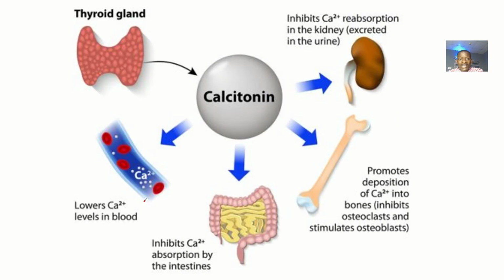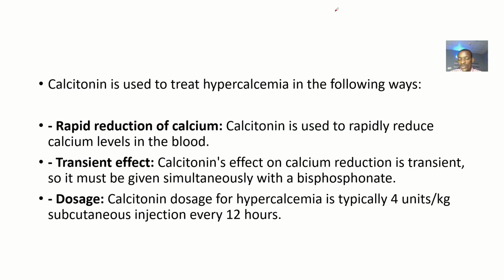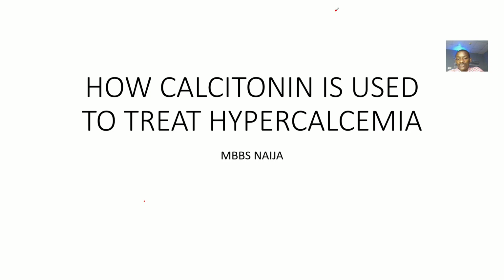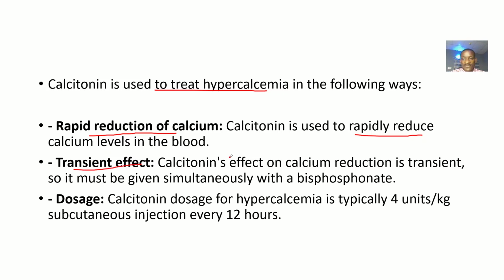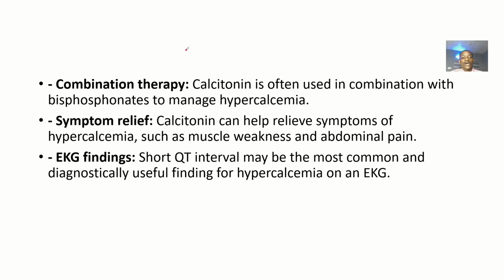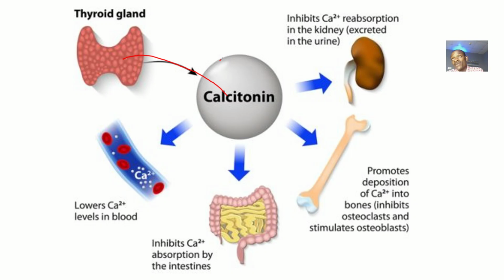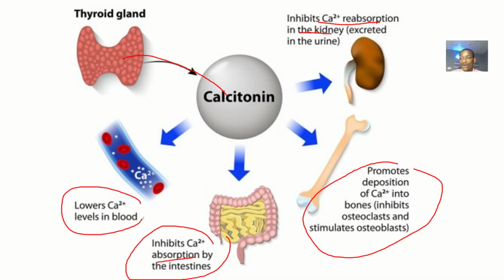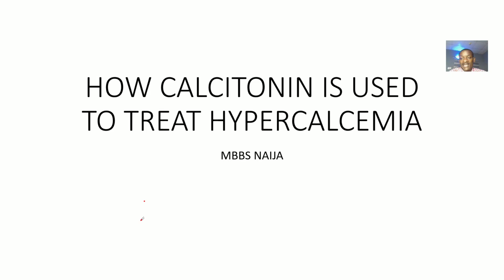How Calcitonin is used to treat Hypercalcemia High levels of calcium in the body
Calcitonin is used to treat hypercalcemia (high levels of calcium in the body) in the following ways:

1. _Rapidly lowers calcium levels_: Calcitonin quickly reduces elevated calcium levels in the blood, often within hours.
2. _Inhibits bone resorption_: Calcitonin stops the breakdown of bone tissue, reducing the release of calcium into the bloodstream.
3. _Increases calcium excretion_: Calcitonin increases the kidneys' ability to remove excess calcium from the blood, promoting its excretion in the urine.
4. _Reduces symptoms_: Calcitonin helps alleviate symptoms of hypercalcemia, such as nausea, vomiting, and bone pain.
5. _Emergency treatment_: Calcitonin is often used in emergency situations to rapidly lower dangerously high calcium levels.
6. _Short-term treatment_: Calcitonin is typically used for short periods (days to weeks) to control acute hypercalcemia, as its effects are short-lived.
7. _Combination therapy_: Calcitonin may be used in combination with other medications, such as bisphosphonates or glucocorticoids, to manage hypercalcemia.

It's important to note that calcitonin is not a cure for hypercalcemia, and the underlying cause of the condition should be addressed. Additionally, calcitonin may have side effects, such as nausea and flushing, and should be used under medical supervision.